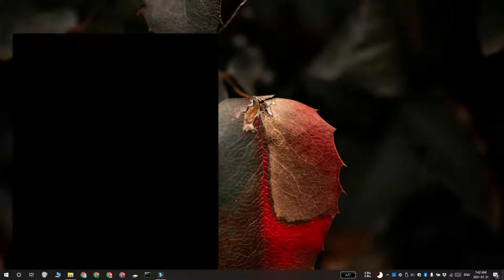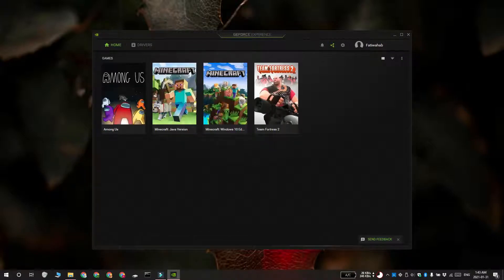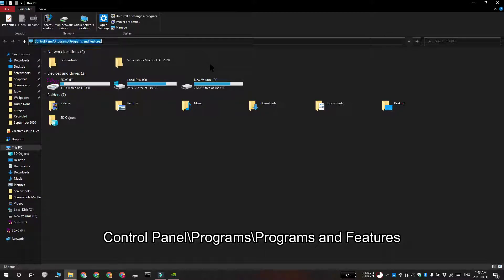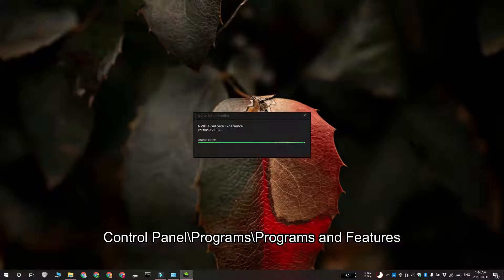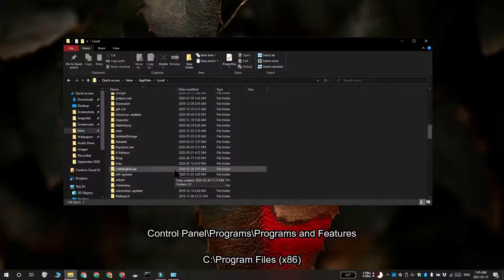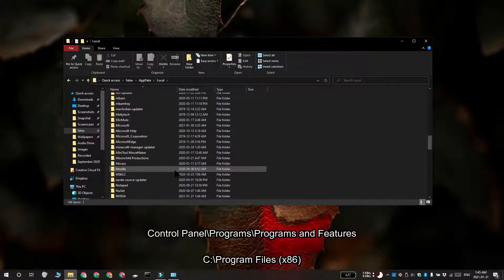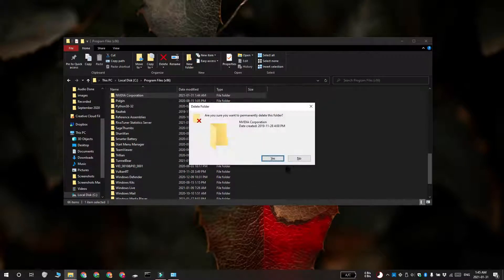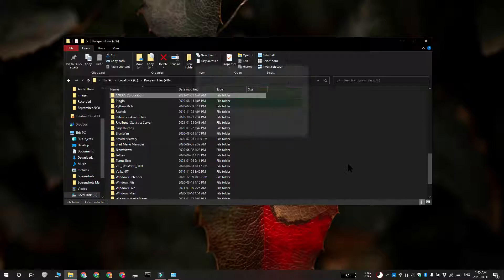How to Uninstall GeForce Experience on Windows 10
If you own a gaming PC, or your PC has a dedicated GPU, chances are the GPU is either an AMD chip or an Nvidia chip. AMD and Nvidia are the two leading manufacturers of GPUs and normally, all you need to get your GPU working is the right driver. On Windows 10, these drivers are installed at set up, and they will normally update automatically. Let's see how you can uninstall them.